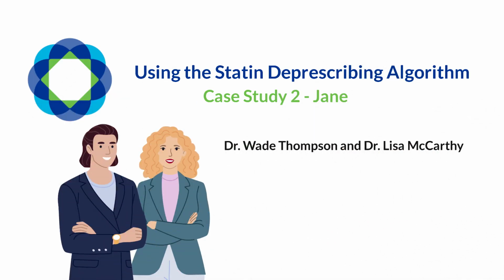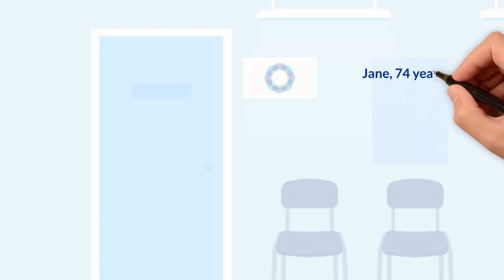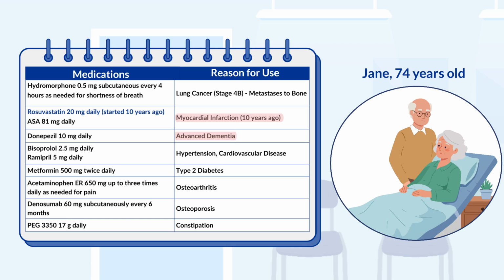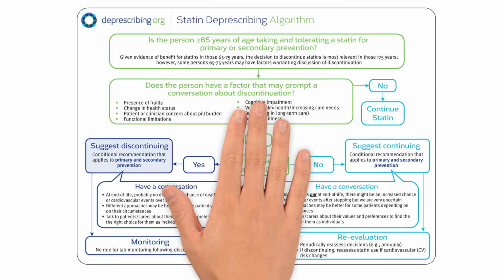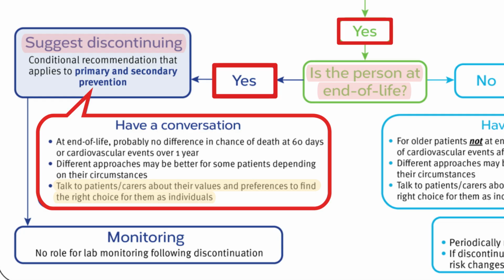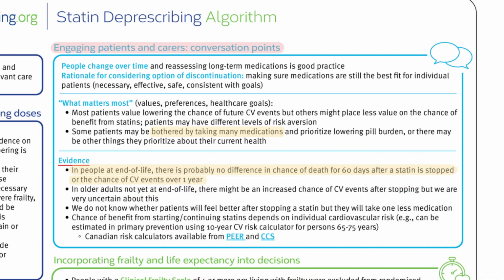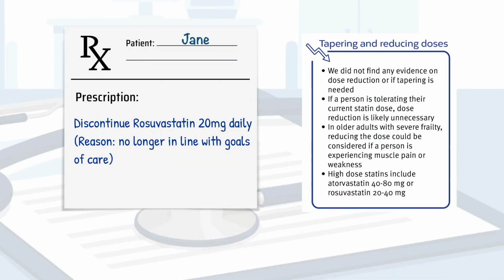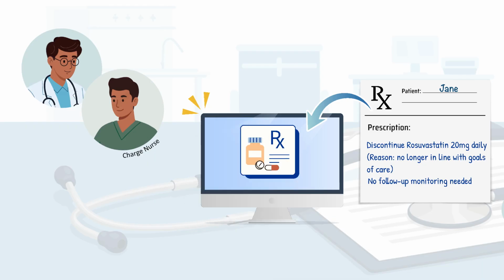Using the Statin Deprescribing Guideline and Algorithm: Case 2 - Jane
This is the final video in a three-part series introducing deprescribing.org’s statin deprescribing guideline and algorithm.

deprescribing.org’s evidence-based deprescribing guidelines are tools to help you decide when and how to stop or reduce medications that may be causing harm or are no longer beneficial.

In this video, we walk you through a case example showing how the statin deprescribing guideline can be used in practice.

The first video in this series explains the statin guideline and algorithm in more detail.